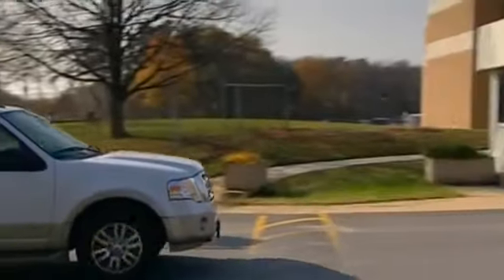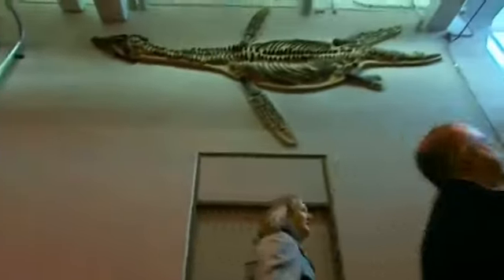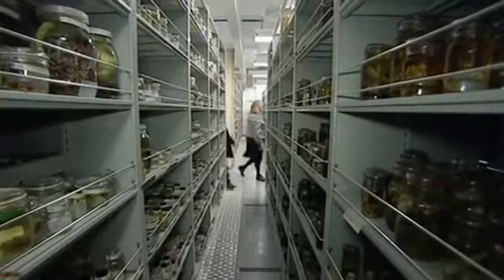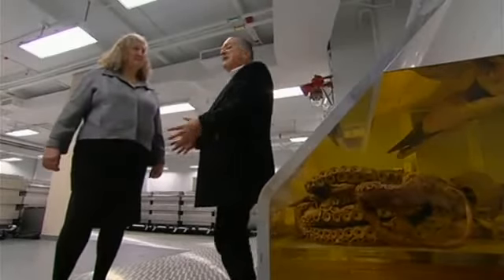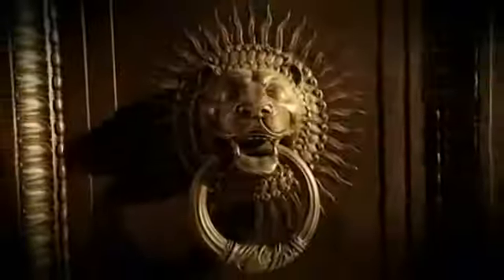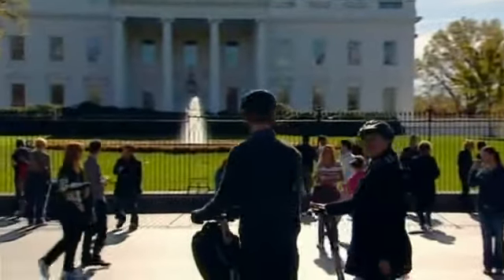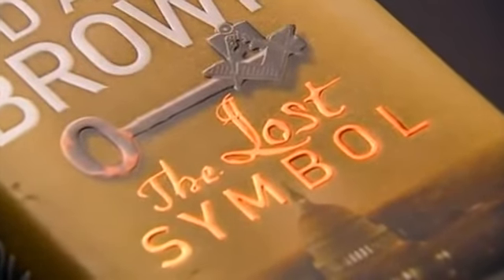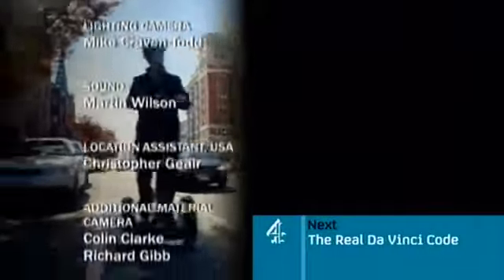5/5 The Lost Symbol Decoded: Welcome to the World of the Freemasons. Tony Robinson (2009)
The Lost Symbol by Dan Brown, an analysis. Chambers of Reflections and Rolled-Up Trouser Legs.